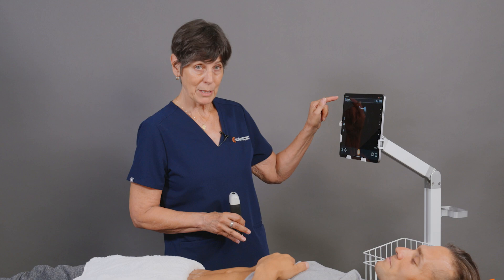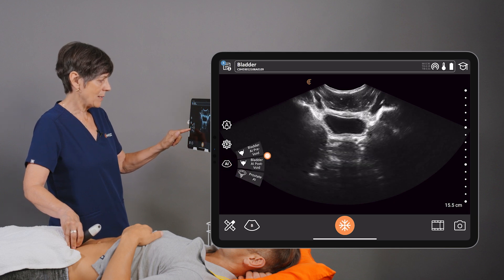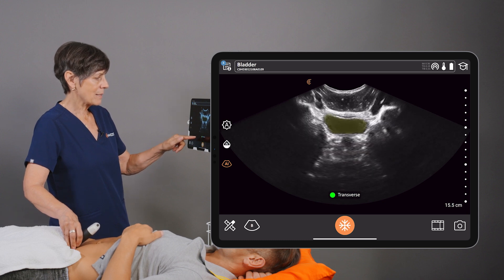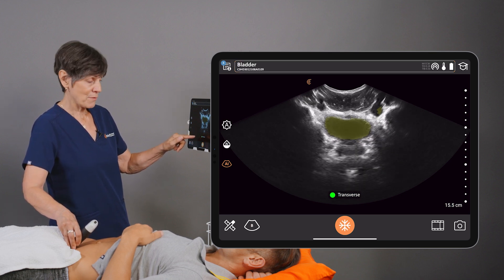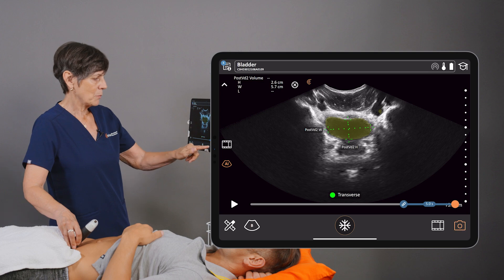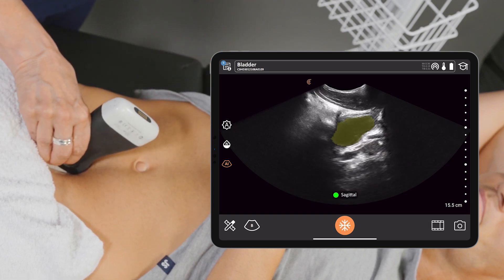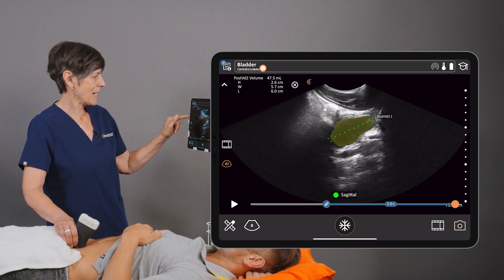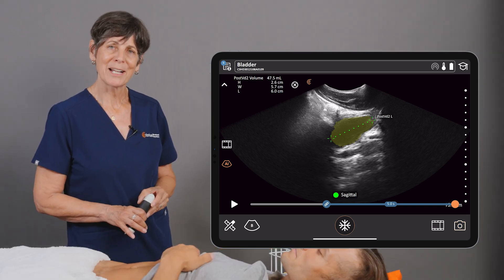Post Void Bladder Volume Measurement with Bladder AI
Valuable information can be gained from knowing the post void bladder volume. Bladder AI makes it easy to identify the bladder and calculate the volume so you can make better decision for you patient with symptoms of urinary retention. Watch how it's done!